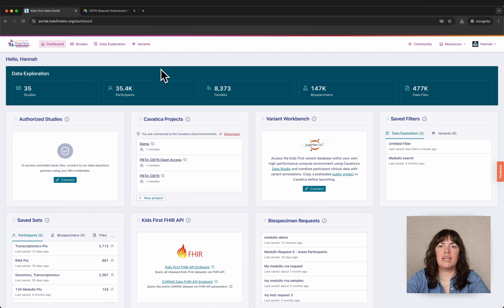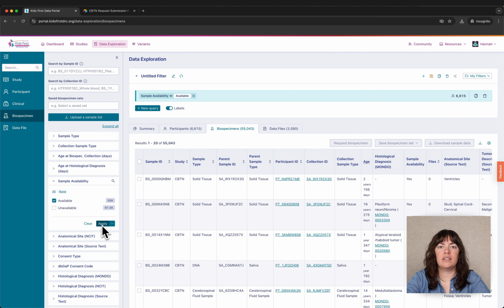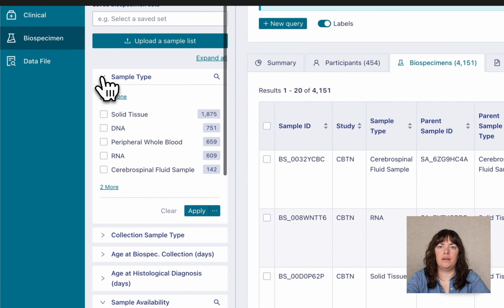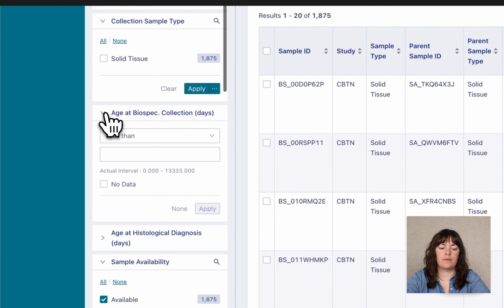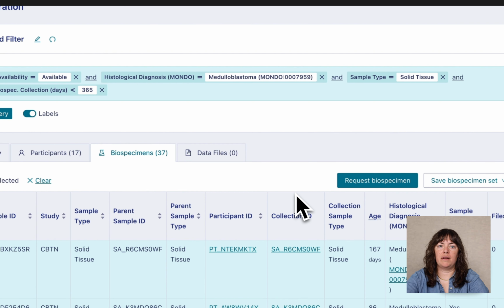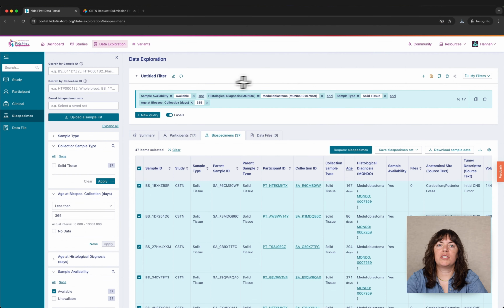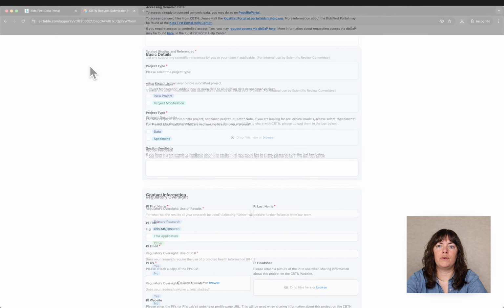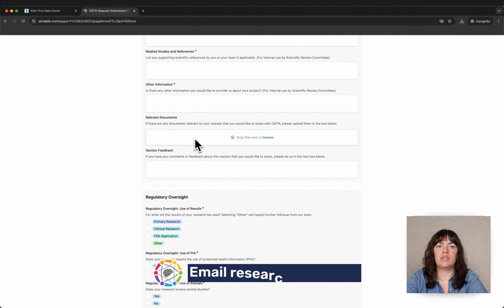Tutorial 7 - Identifying Biospecimens for Request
Welcome to the Gabriella Miller Kids First Data Resource Portal Tutorial Series! In this video, you'll learn how to identify and request biospecimens from the Children's Brain Tumor Network (CBTN) on the Kids First Portal. For additional help and instructions, visit the Kids First Help Center.

Contents
0:00 - Introduction
0:43 - Identifying biospecimens from the Data Explorer
1:53 - Available sample types
02:55 - Generating a specimen manifest
03:40 - Preparing your request for submission
04:03 - CBTN Request Submission Form

Additional questions? Join portal experts from the Kids First support team for monthly office hours, held on each 3rd Thursday of the month from 2-3 pm ET. Add the invite to your calendar